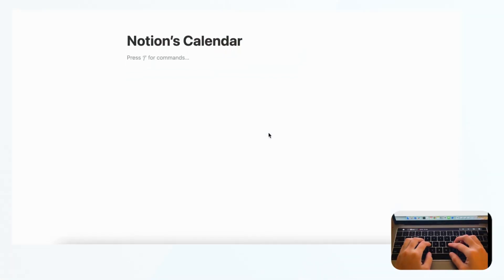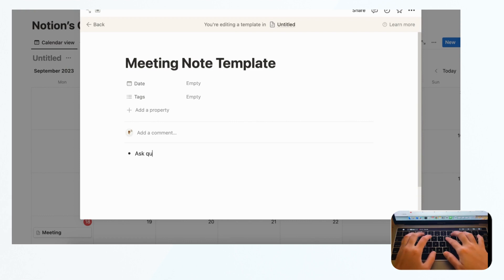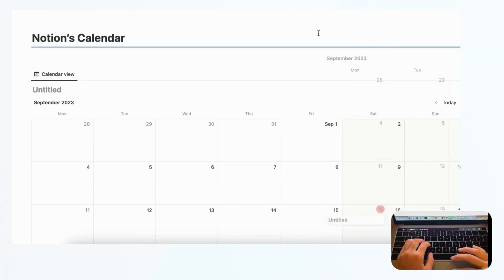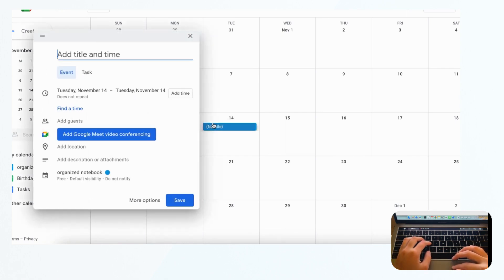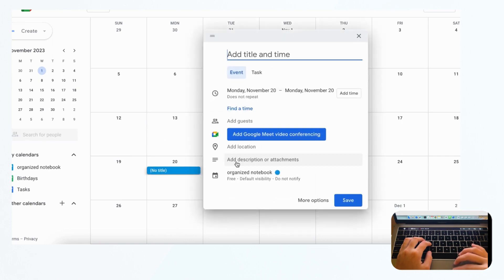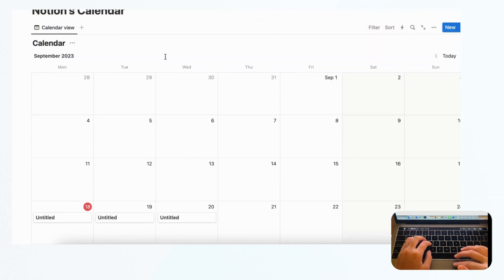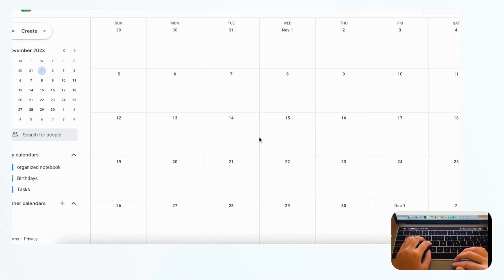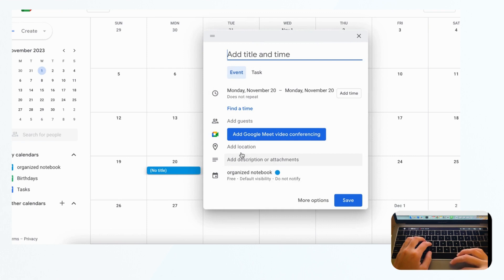Notion vs. Google Calendar (2023): Which one is better for you?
Hi Everyone!

Welcome to The Organized Notebook, we’re here to share discoveries and learnings on productivity and organization. In this video, we wanted to share the differences between Notion Calendar and Google Calendar and discuss the strengths and weaknesses of each. If you wonder which one to use or whether you should use both of them, we hope our insights can help you make a decision

✨Time Stamps✨
0:00 Intro
0:17 Let’s start with Notion Calendar’s strengths
0:43 Notion: Add a note to any calendar item
1:16 Notion: Customize with properties
1:37 Notion: Create a template for any calendar item
2:26 Notion: Change into versatile views for different purposes
3:16 Notion: Further customization based on your preferences
3:50 Let’s continue with Google Calendar’s strengths
3:56 Google: View the calendar in different timeline formats
4:26 Google: Create item very quickly
4:51 Google: Create a meeting and invite people easily
5:16 Google: Customize the calendar color
5:38 Google: Add others’ calendars and share calendar
6:42 Notion Calendar: Weaknesses
10:00 Google Calendar: Weaknesses
11:12 How to use both calendars?